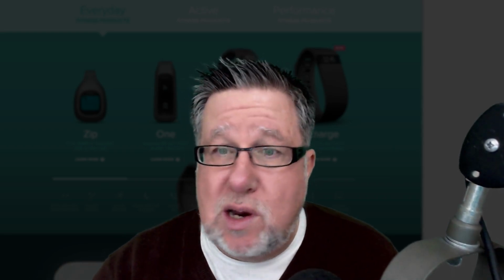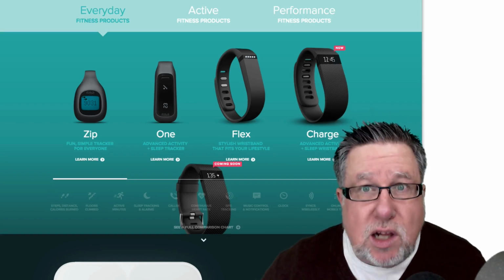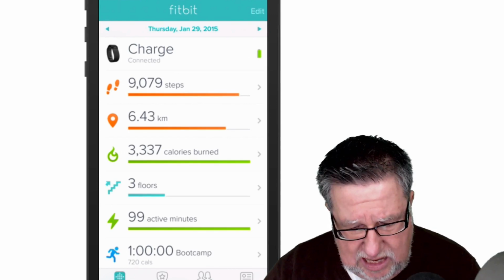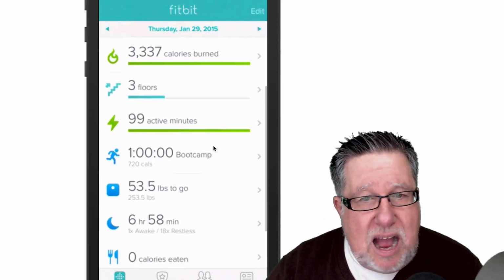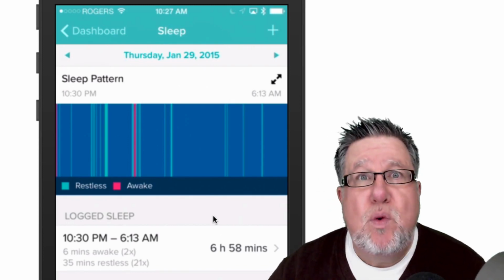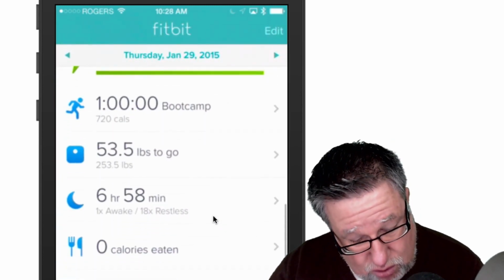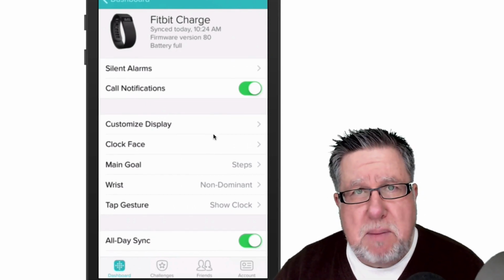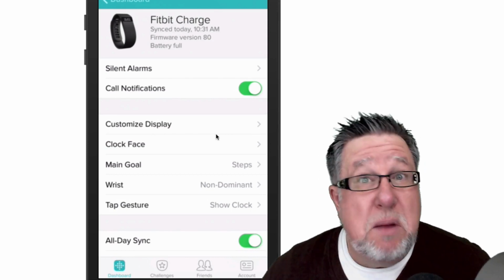Fitbit - Activity Monitor, Wearable Tech, and a Watch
The Fitbit monitors all my activity during the day, and night. we take a look at it in detail in today's video.

Email Overload? Let me help!
3 Steps to Inbox Zero -

including our weekly radio show /podcast